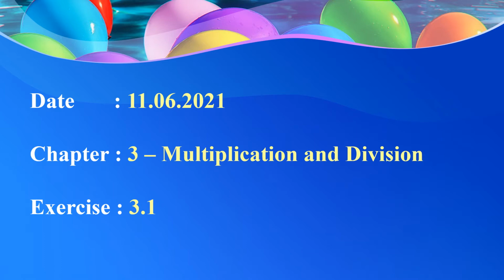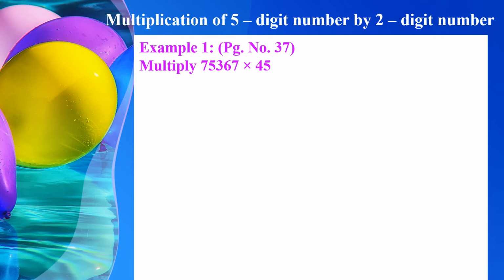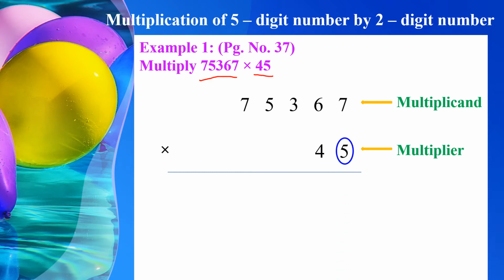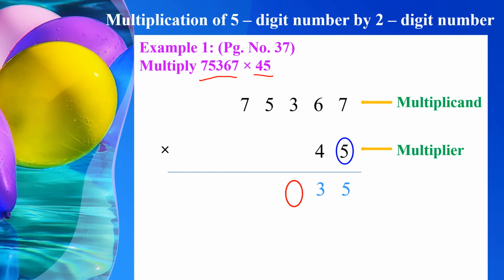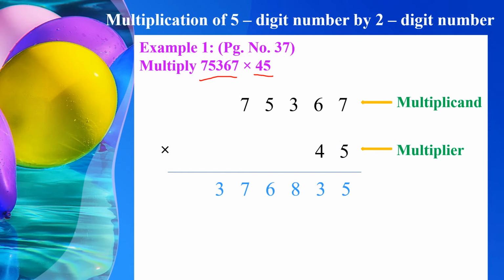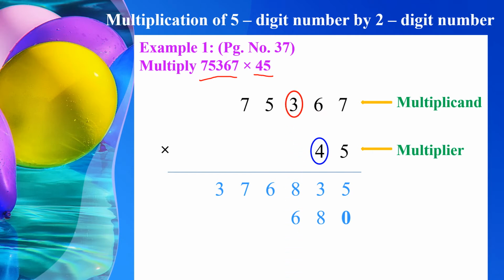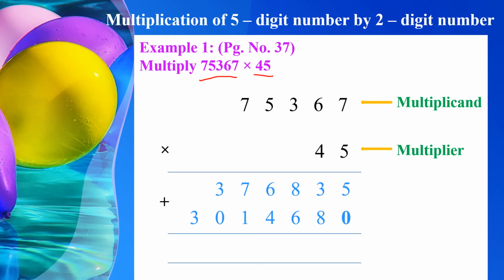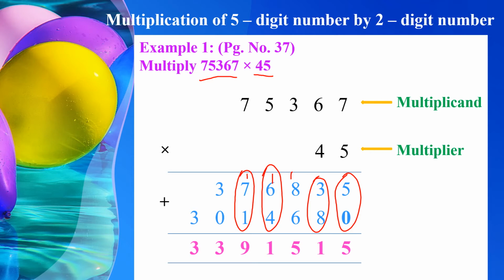Class 5 Math Ex 3.1 Multiplication